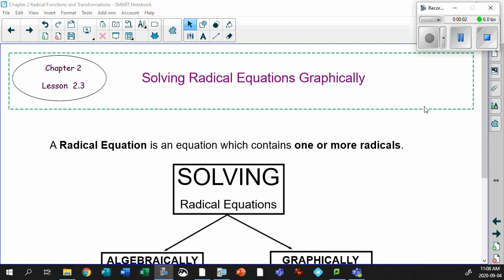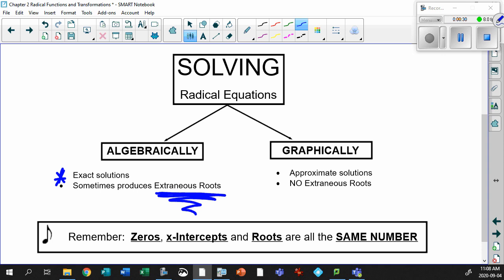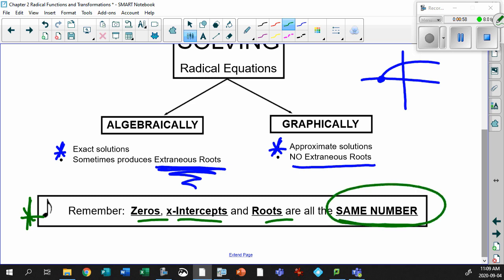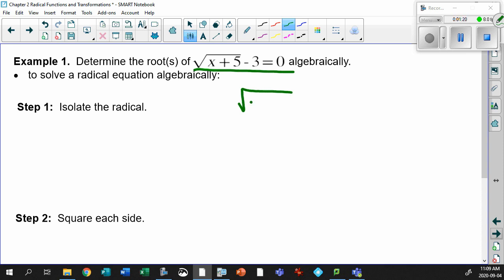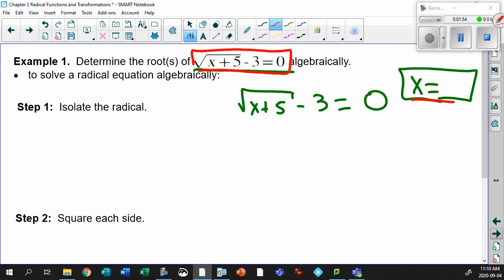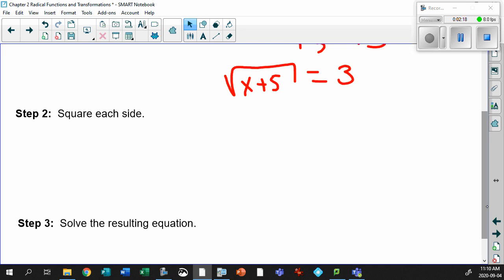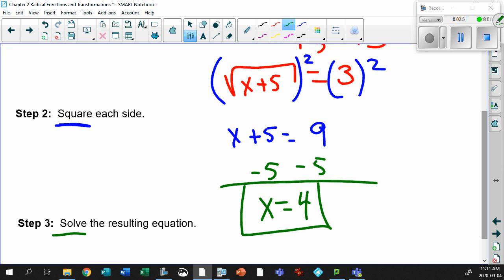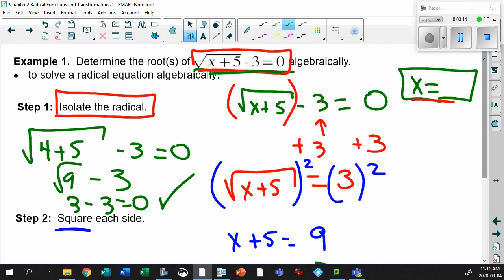Unit 2 3 1 Solving a Simple Radical Equation